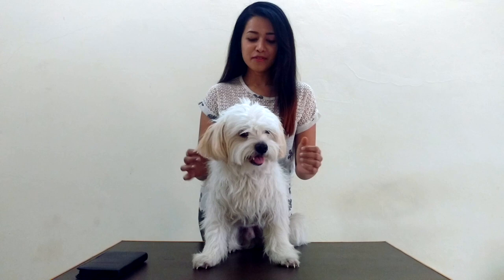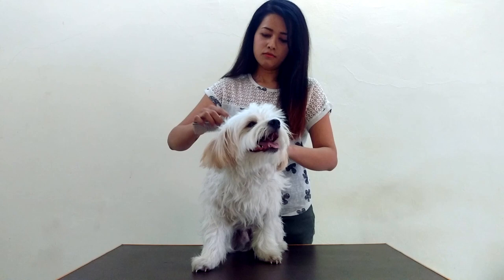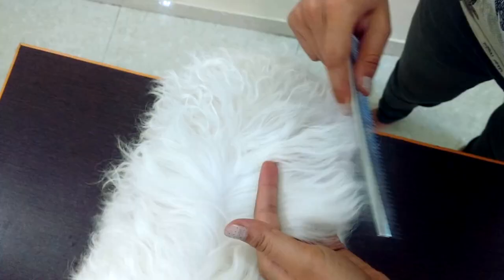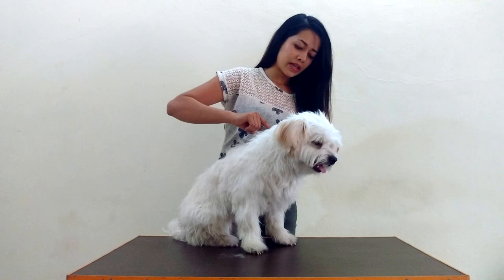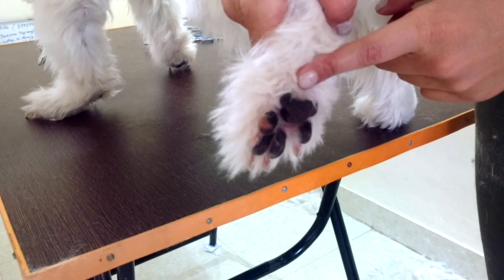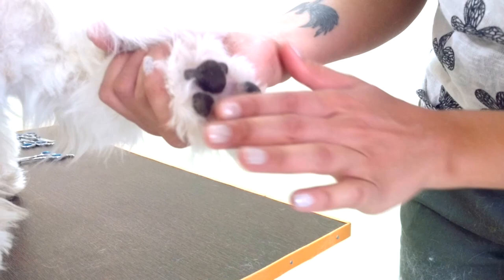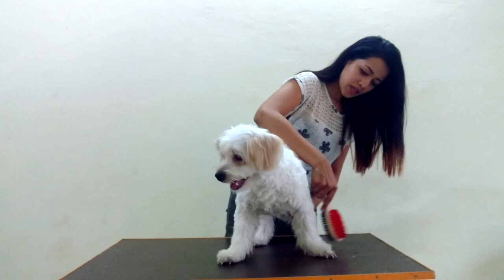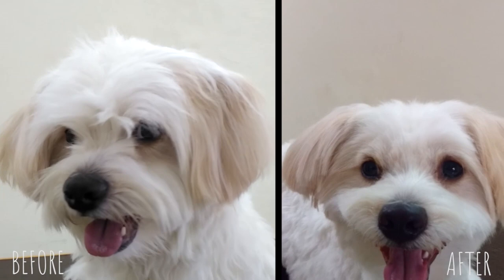Grooming my Lhasa Apso at home with a Grooming Scissor Set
Hi!
Snow is 10 months old now and SUMMER IS COMING, so I decided that it was time to groom him and relieve him of his dense coat.
I bought Jainsons Stainless Steel Dogs Grooming Hair Cutting Scissor Set from Amazon.
(It is currently unavailable)

Since Snow is a Lhasa Apso, he has a thick double coat. It took me almost 4 hours to carefully groom him with the scissors because it was my first time.
Hope this helps other dog parents in some way.
Let me know what you think about my amateur grooming skills. 😜

Follow Snow on Instagram @the_waggish_snow